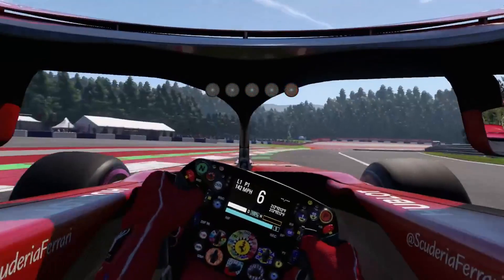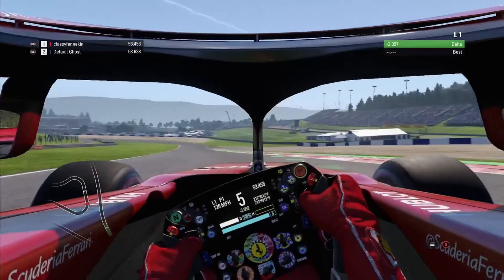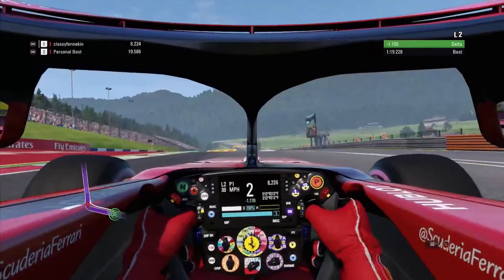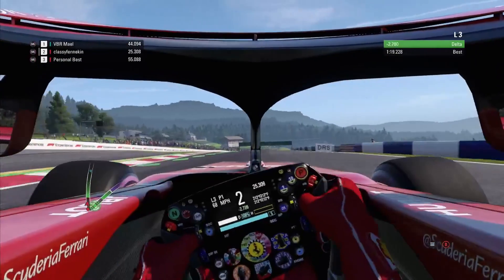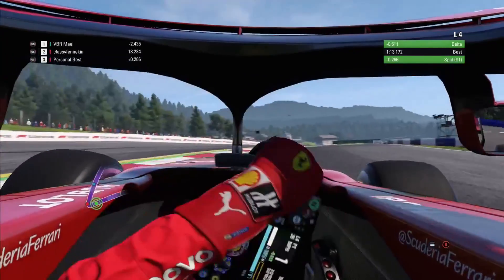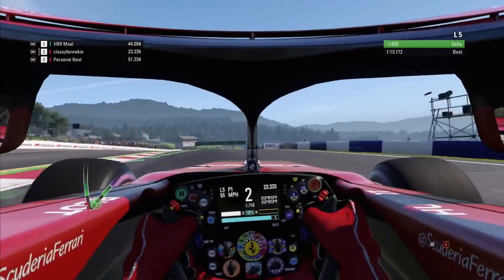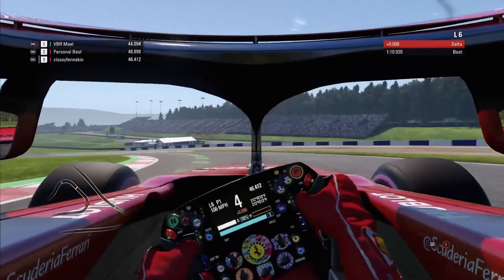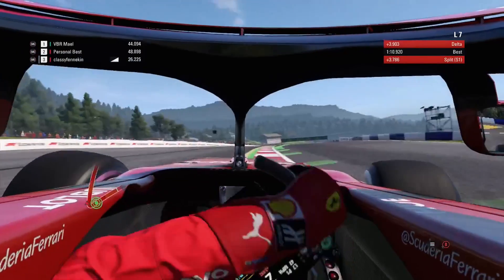thrustmaster tmx post mortem review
(forgot to add this when I made my patreon) but I want go full time on youtube, and most of things ( I occasionally check games out from my libray) I get on this channel I pay for out of my own pocket, so if you feel like supporting my channel futher here is my patreon

and i if u are playing rocket league on console add me up cross play between ps4 + xbox one and pc is available

Nintendo network id: classyfennekin

uplay name: classyfennYT